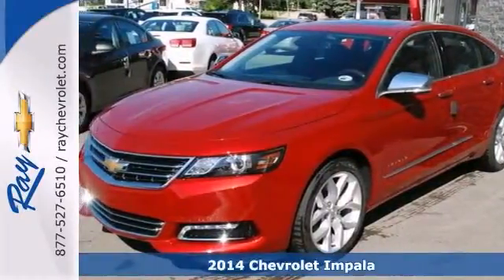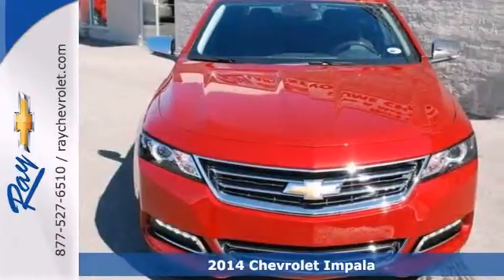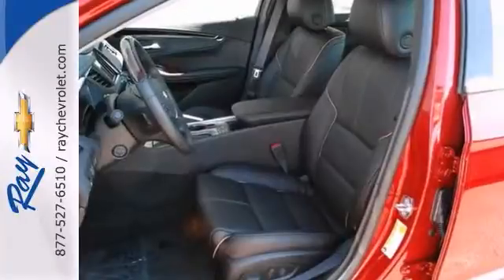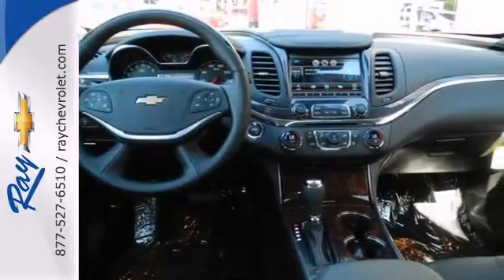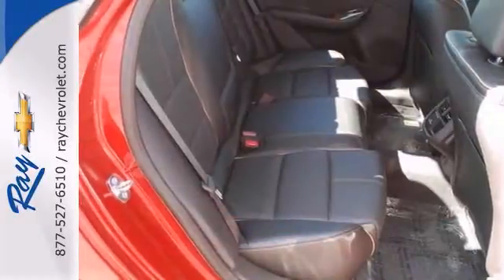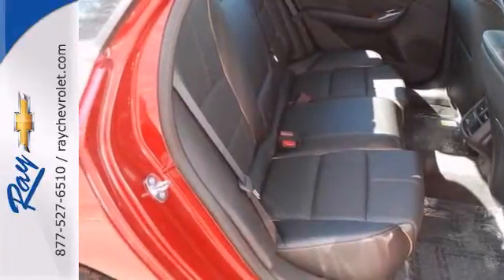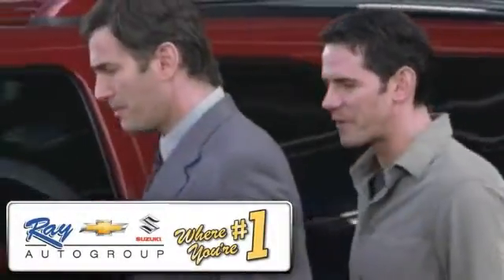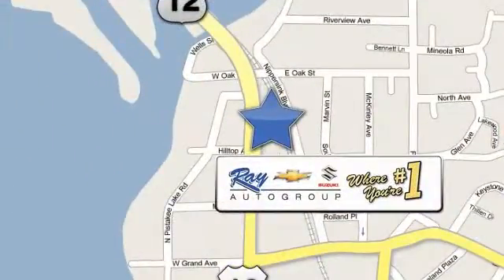2014 Chevrolet Impala Fox Lake, IL #26113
Year: 2014
Make: Chevrolet
Model: Impala
Engine: DGI DOHC
Color: Red
Interior: Jet Blk Leather-Appointed
Stock #: 26113

Hours:

9:00am to 9:00pm
Saturday
9:00am to 7:00pm
Sunday Closed

Address:
39 North Rt 12